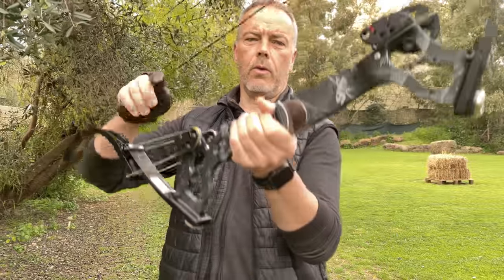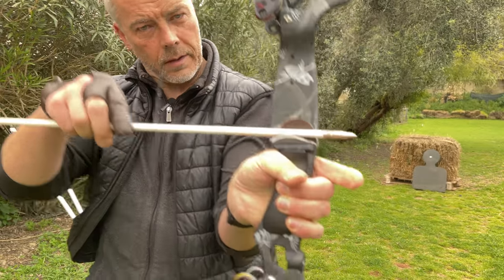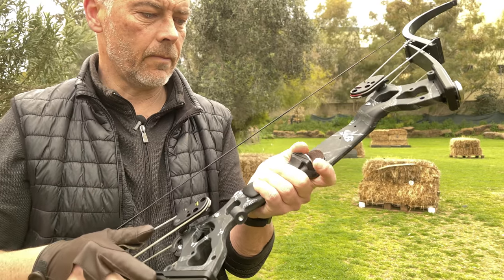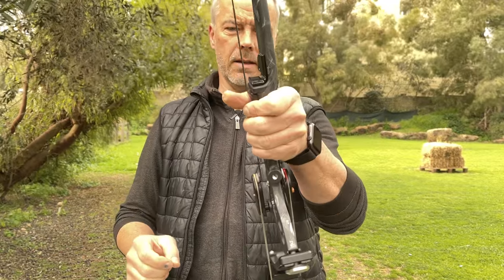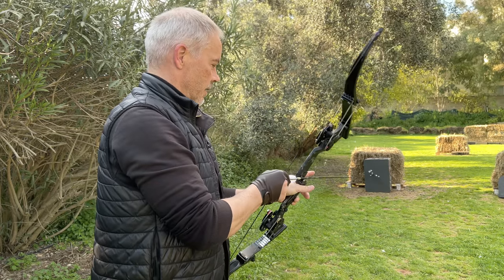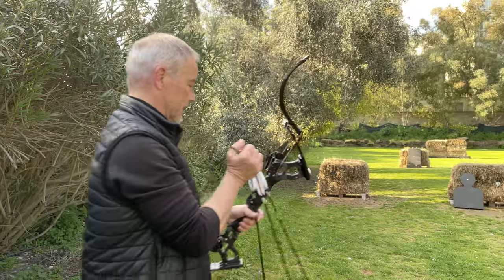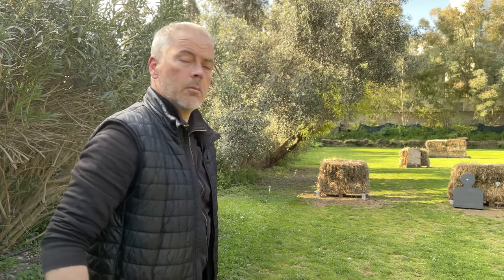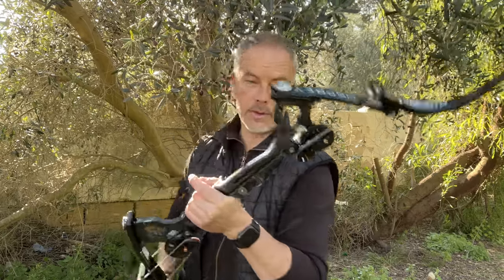Update to Oneida Osprey with Arrow Rests and Thumb Release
Update video of my Oneida Osprey
I tested the DIY arrow rest from Frank, Germany and the Boondock one sent by Tom, America.
Both do a great job, the Boondock is a more reliable when you are out in the fields.